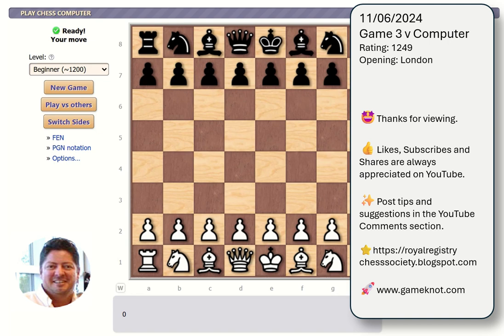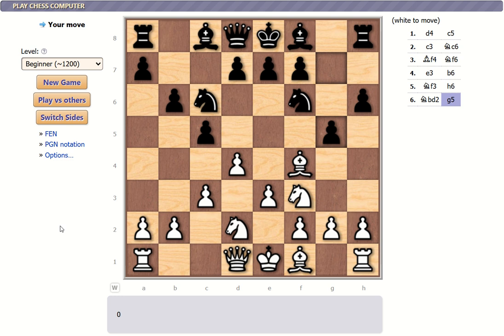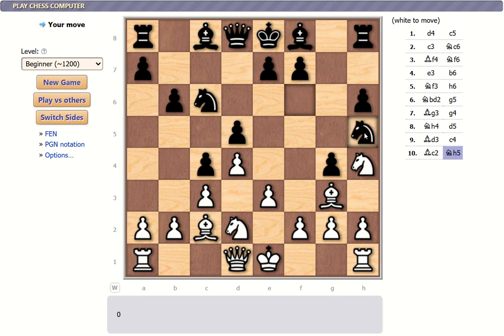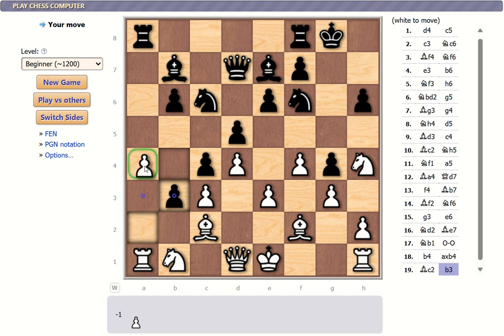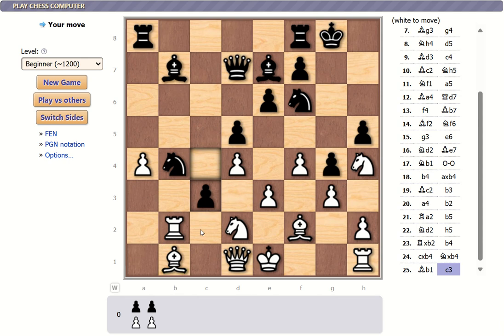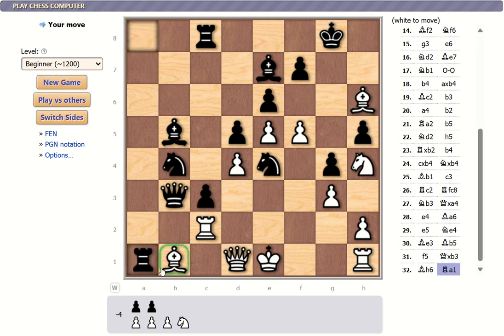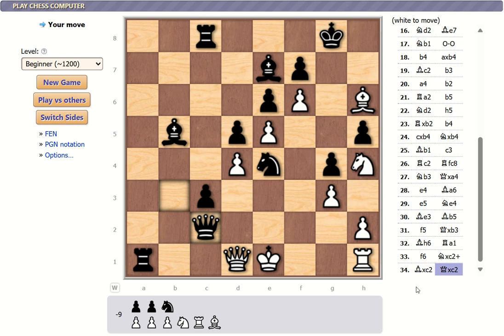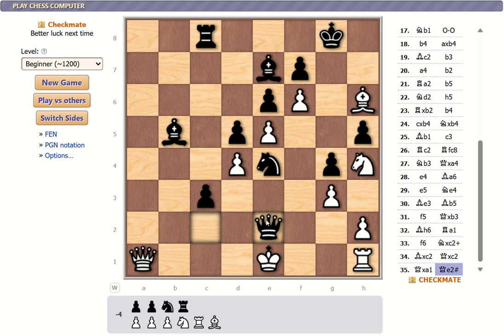Learning to Play Chess Game 003 2024 1106 Rated 1249 Royal Registry Chess Society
Continue on an exciting journey with my third game of the Royal Registry Chess Society. This match is perfect for beginners (I have a beginner chess rating of 1249) eager to learn from my mistakes and refine their skills and strategy. Watch, learn, and enjoy as I delve into the world of chess.

✨Create your own chess account for your own games and to play others on GameKnot.com (my account does get credit if you create an account using this link)

👍Likes, Subscribes and Shares are always appreciated.
⭐Post tips and suggestions in the comments.